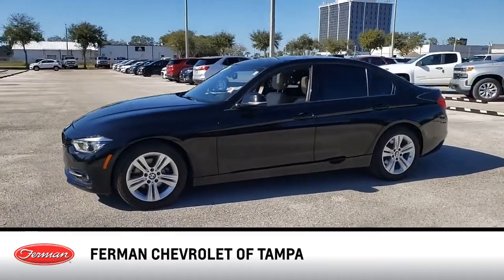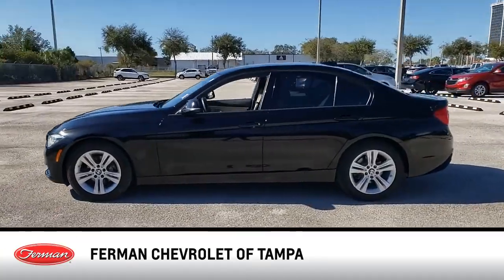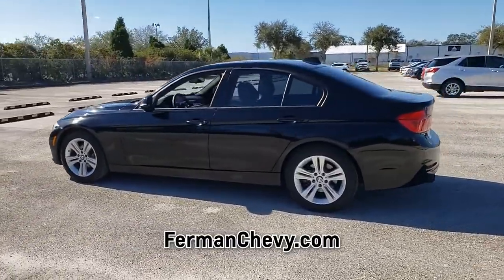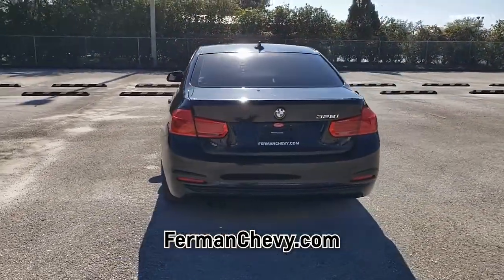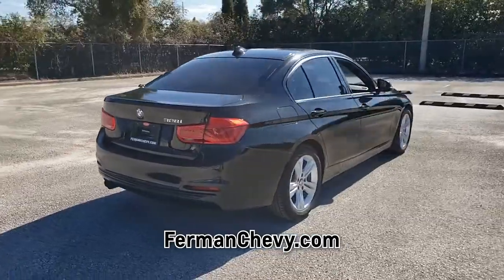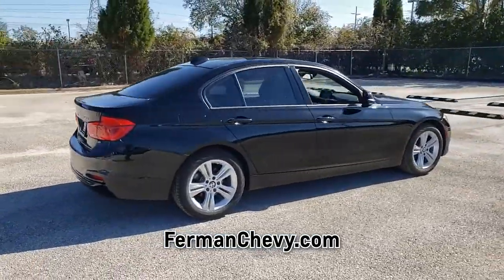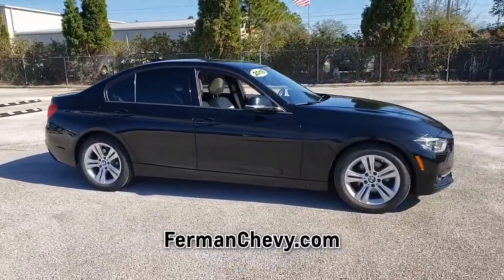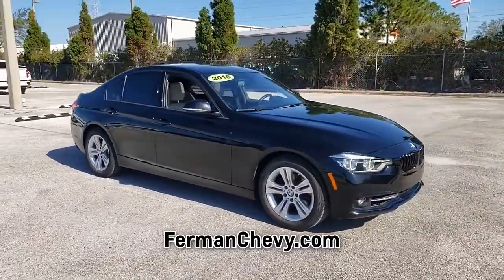SOLD - USED 2016 BMW 3 SERIES 4DR SDN 328I RWD SOUTH AFRICA SULEV at Ferman Chevrolet Tampa (US...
This is a USED 2016 BMW 3 SERIES 4DR SDN 328I RWD SOUTH AFRICA SULEV offered in Brandon Florida by Ferman Chevrolet Tampa (USED) located at 9751 Adamo Drive, Tampa, Florida

Stock Number: C214583A